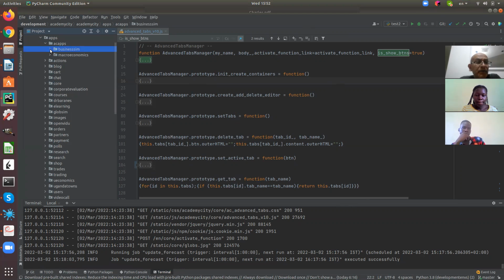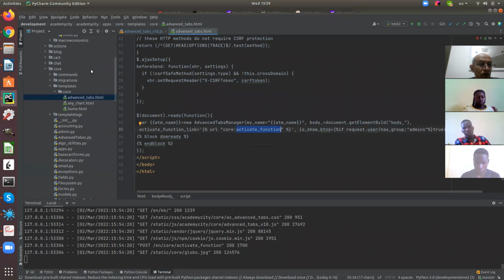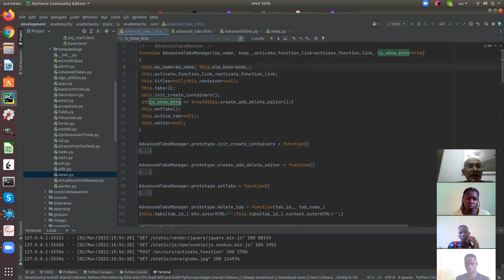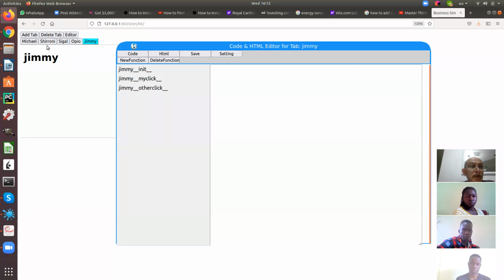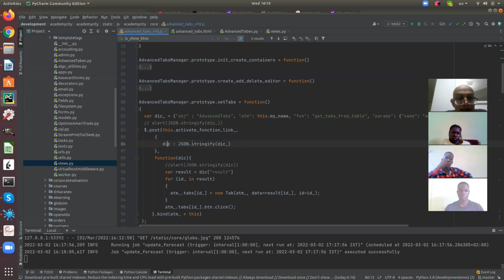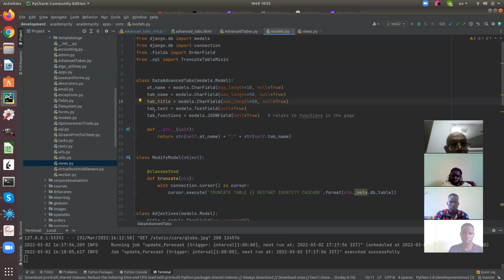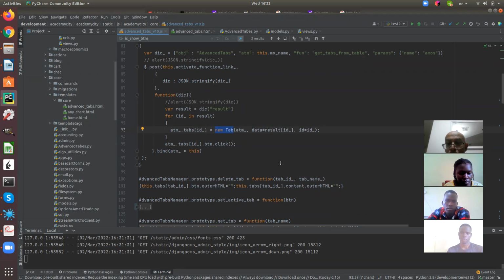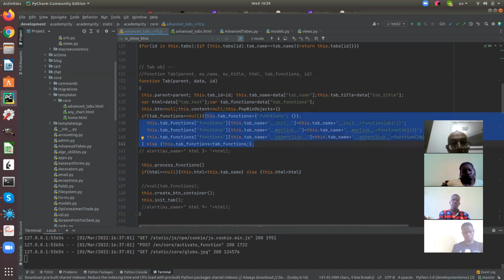March 3 2022, development